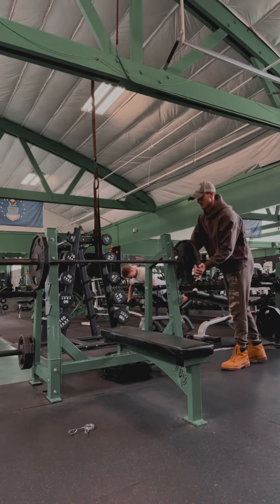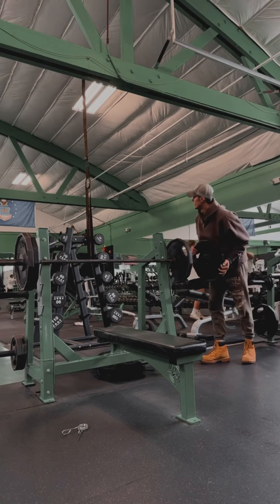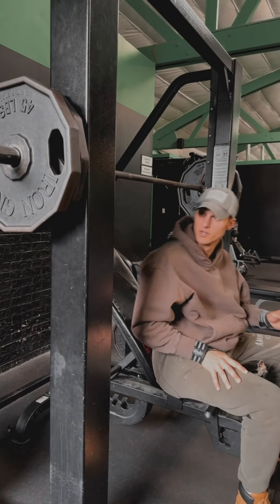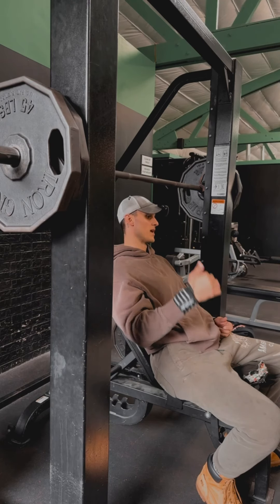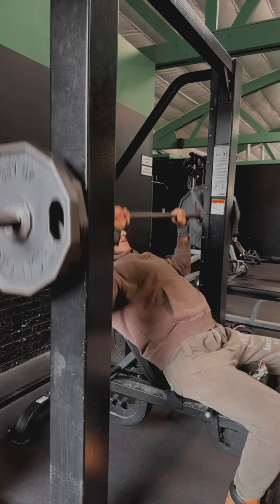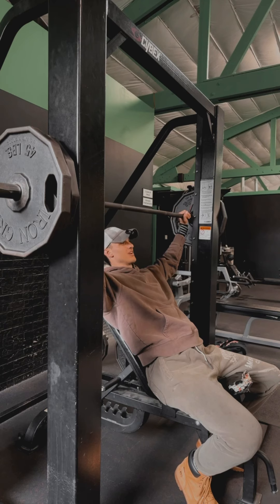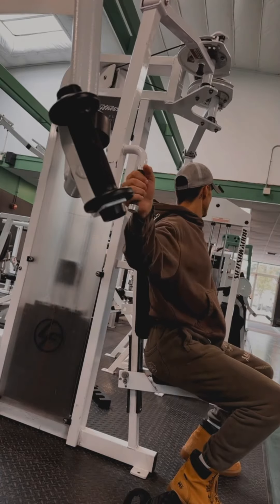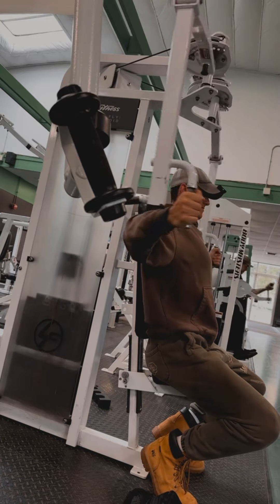Chest Day Vlog 📸 Mic’d up 💪